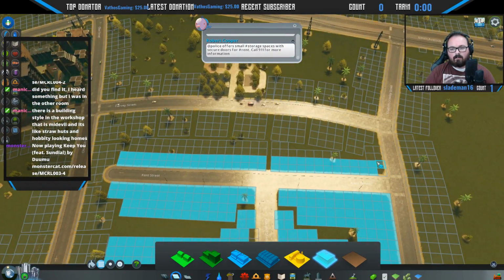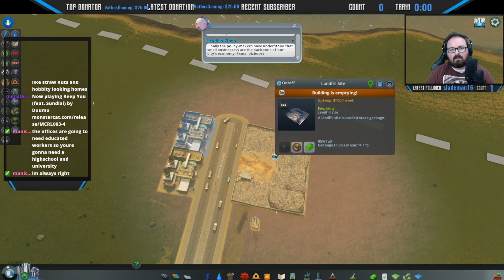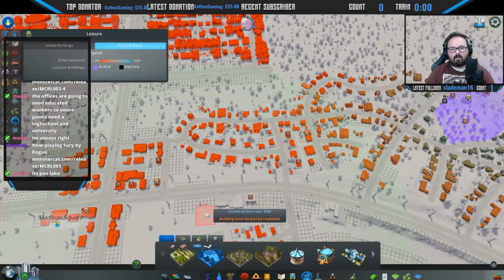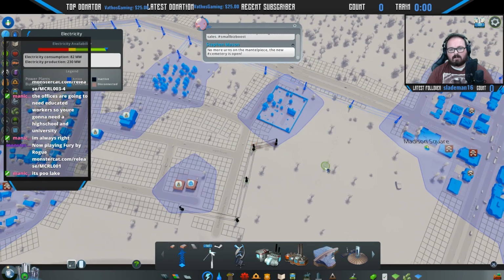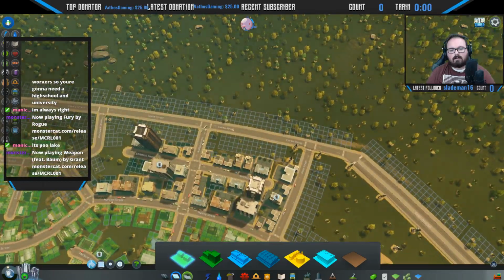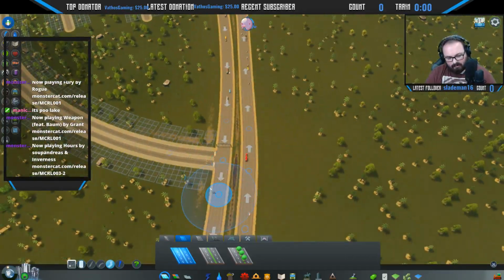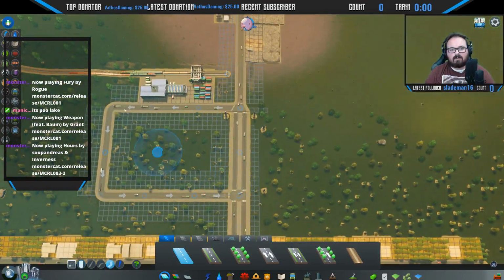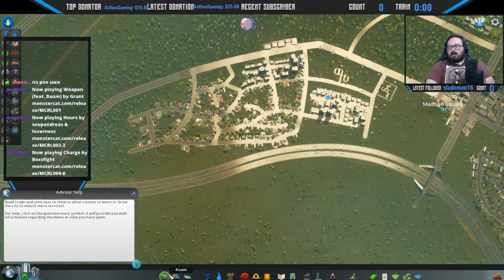Cities: Skylines Ep 6| Office work | Wesman2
Wesman2 is Starting a town in this live stream of Cities: Skylines! Join  Wes as rips up his only highway in order to raise it  to make the next best City!
Help make this hobby into a full time job!
Stay up-to-date with my madness!